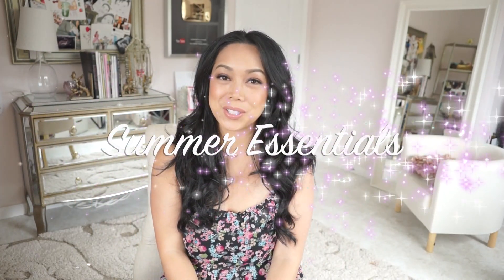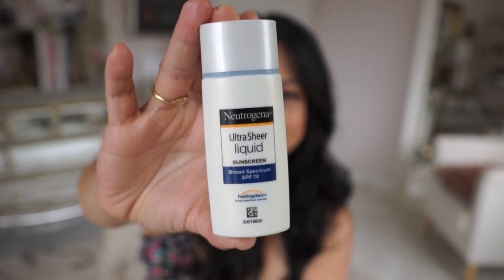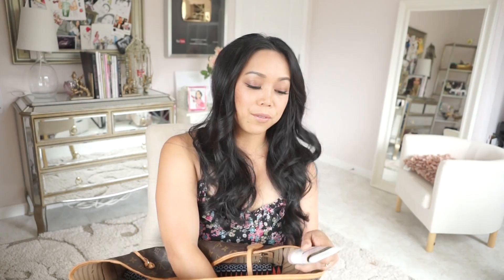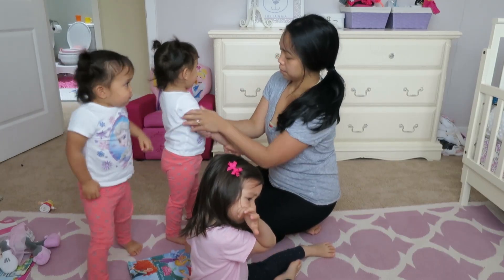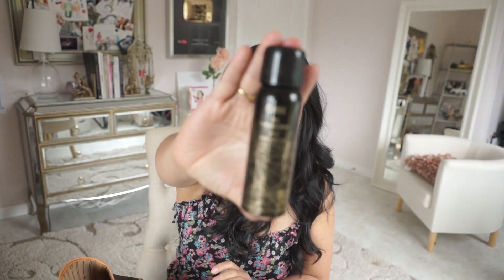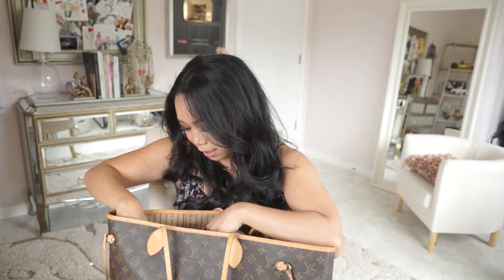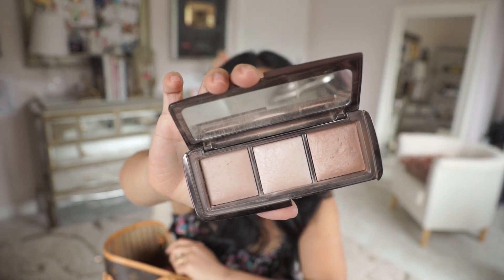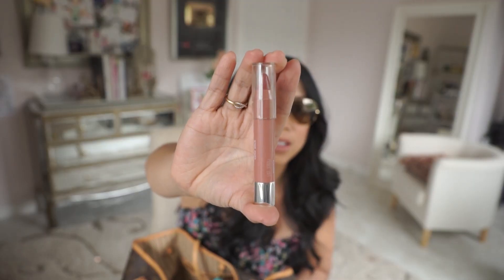SUMMER BEAUTY ESSENTIALS! - itsjudytime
Hi Guys! HAPPY SUMMER! Here are a few of my beauty summer essentials!

Kirkland baby wipes

Snapchat! itsMommysLife